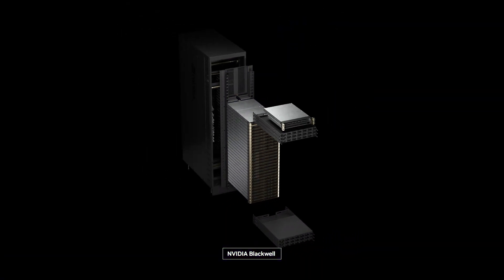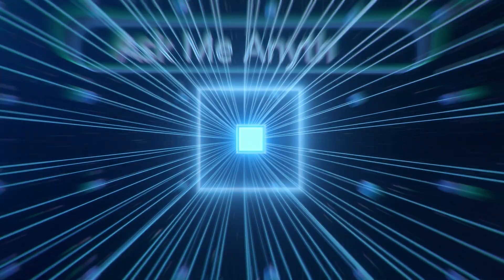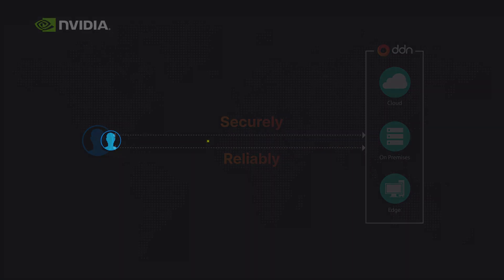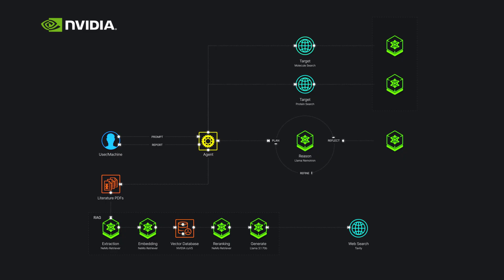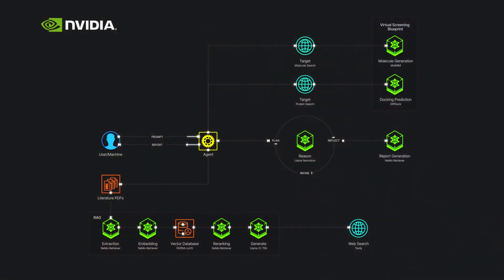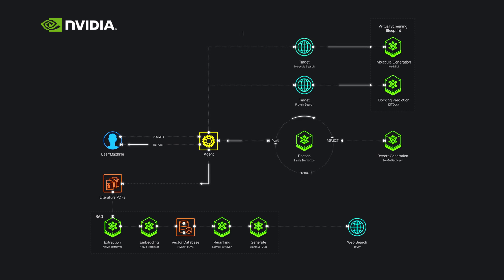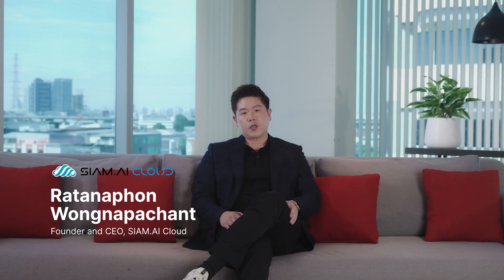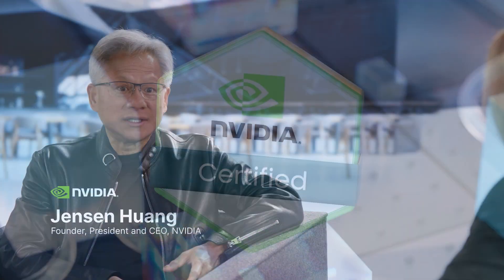Run Your AI Factory at Full Speed with DDN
AI Factories power the world’s most ambitious AI deployments, but without the right data platform, pipelines stall, GPUs sit idle, and millions are wasted.

DDN is the data intelligence backbone of the AI Factory. It unifies high-throughput training and low-latency inference to keep GPUs at peak performance, enforce policy-driven control, and scale seamlessly from terabytes to exabytes.

Backed by an 8-year collaboration with NVIDIA, DDN delivers faster time-to-insight, lower costs, and a durable competitive edge.

WHAT IS DDN?
At DDN, we are pioneers in high performance data storage and management, dedicated to delivering innovative solutions that empower organizations across the globe. Our commitment to excellence, coupled with our cutting-edge technology, enables us to drive performance, scalability and reliability for our clients. Discover how our expertise and passion for data are transforming industries and shaping the future.